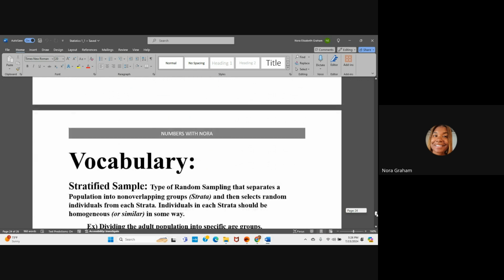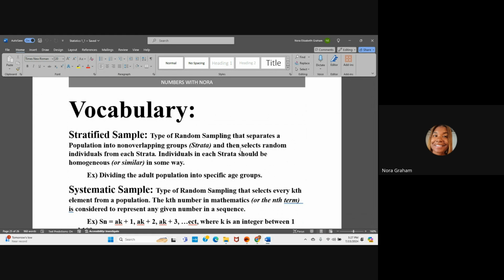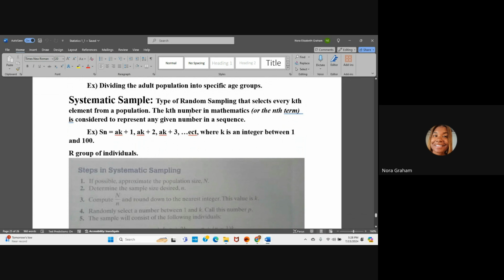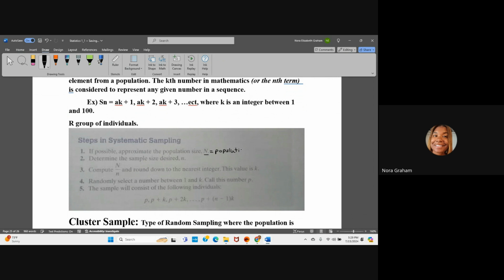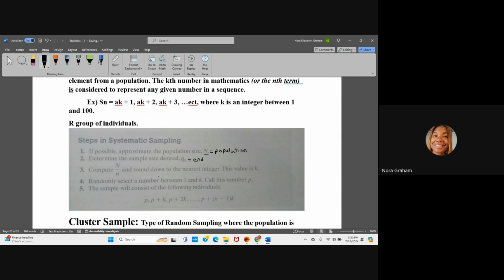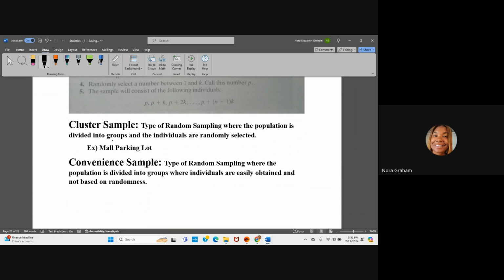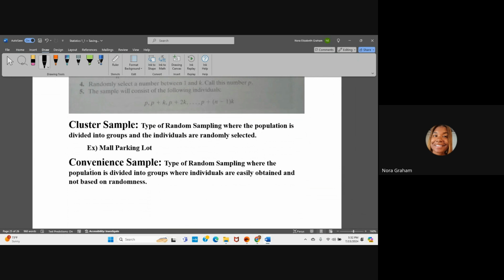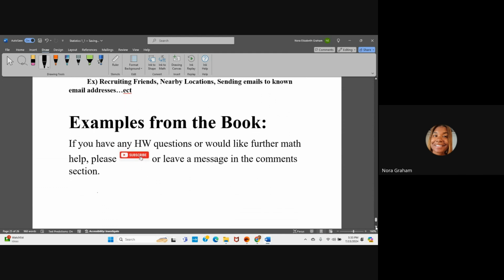Lesson 1.4: Other Effective Sampling Methods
*Obtain a stratified sample
*Obtain a systematic sample
*Obtain a cluster sample